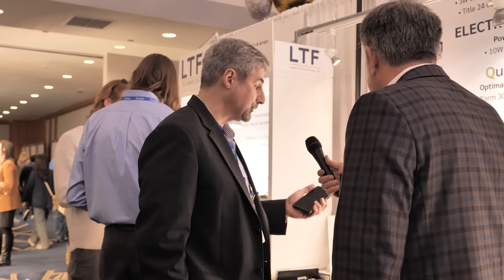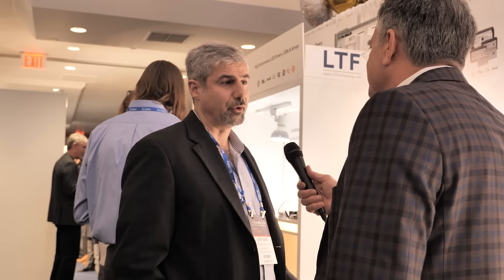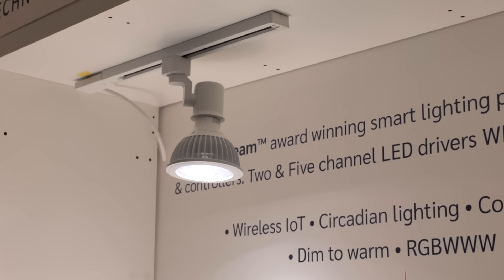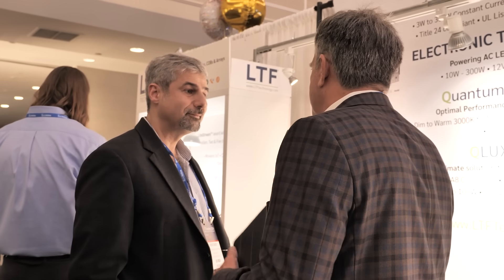LightPitch™ at LEDucation 2024: LTF Technology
Shoubert Makanoeich showcases LTF's par 38 module smart LED bulb to Editor Randy Reid. Visit LTF in the Grand Ballroom at booth 813/815.